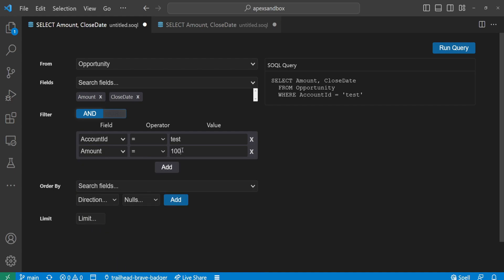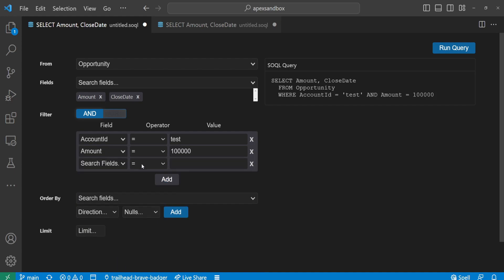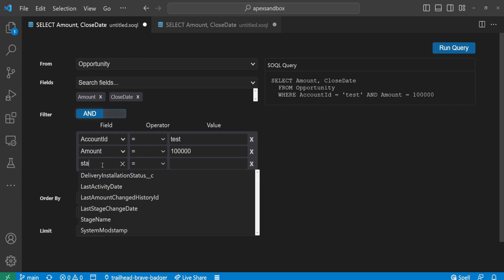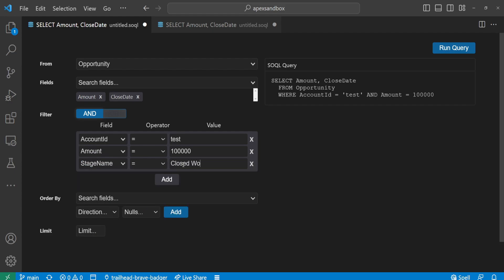Why You Need to Learn Salesforce Object Query Language (SOQL)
Every Salesforce professional should know SOQL. Knowing SOQL will help in many different aspects of your Salesforce career.

Want to take your Salesforce Knowledge to the next level? for new course content every week to keep you fresh.